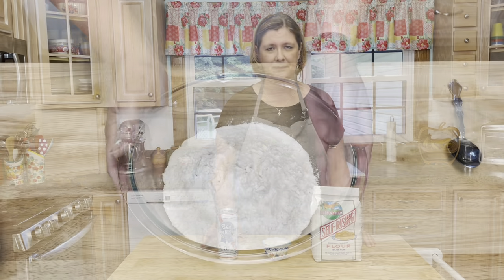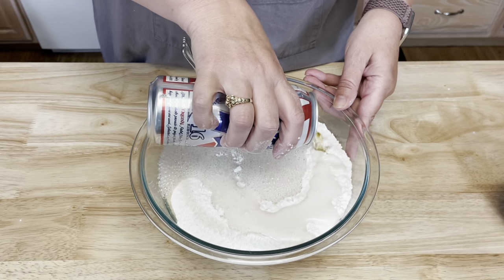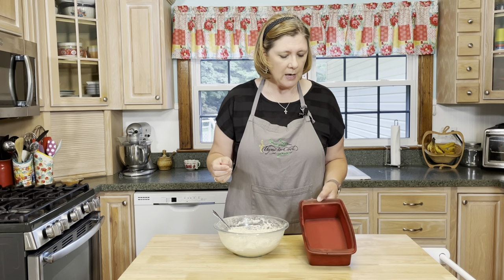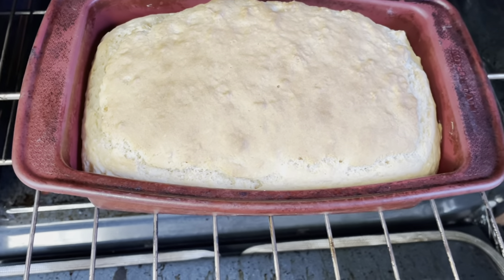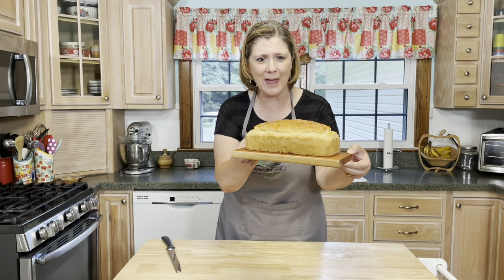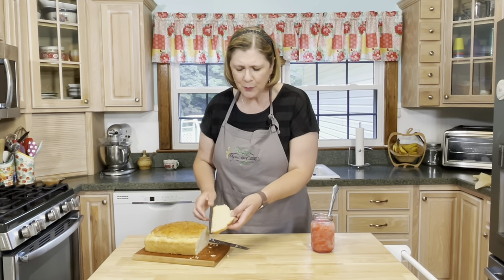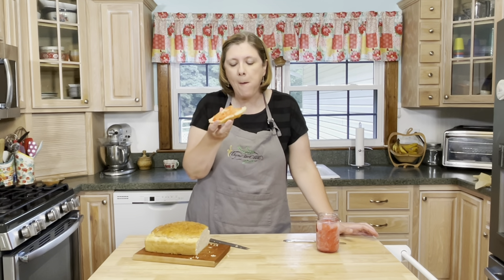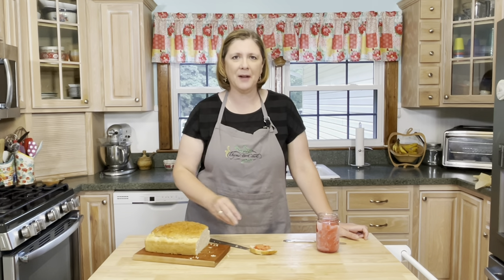3 Ingredient Beer Bread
This 3 Ingredient Beer Bread recipe is soft and tender on the inside with a delicate, buttery crust. It really is the easiest of all quick bread recipes! Simply stir the ingredients together and bake. You can have a delicious bread ready to enjoy in about an hour.

3 Ingredient Beer Bread

Ingredients
16 oz. can of beer
3 cups self rising flour
1/2 cup sugar

Instructions
Stir all ingredients together and pour into a loaf pan. Bake in a 375 degree oven for 45 minutes or until an inserted toothpick comes out clean.